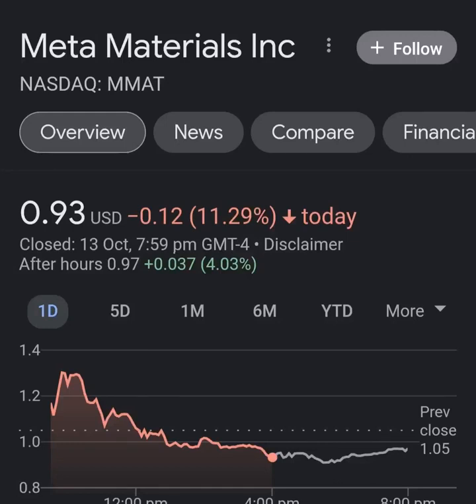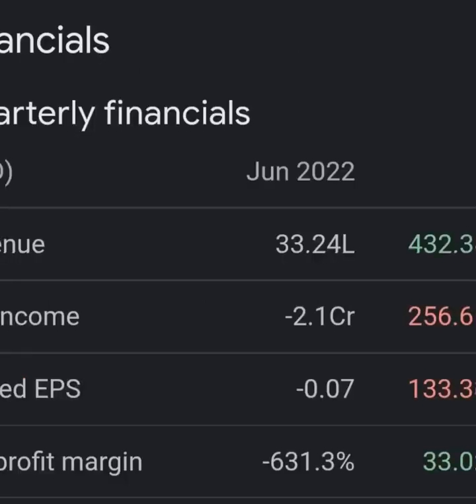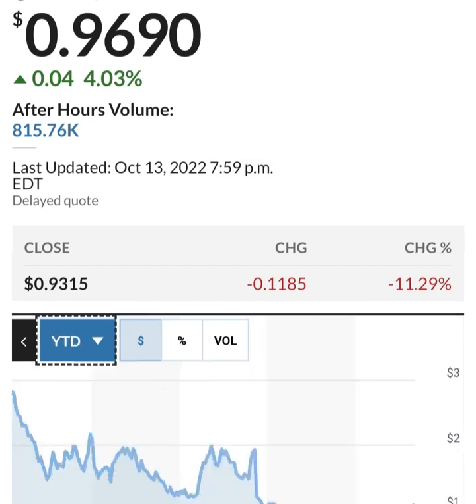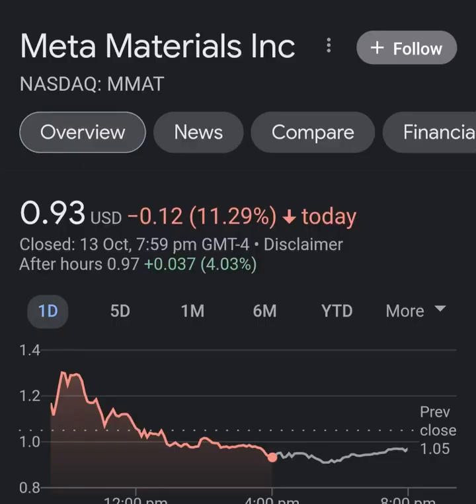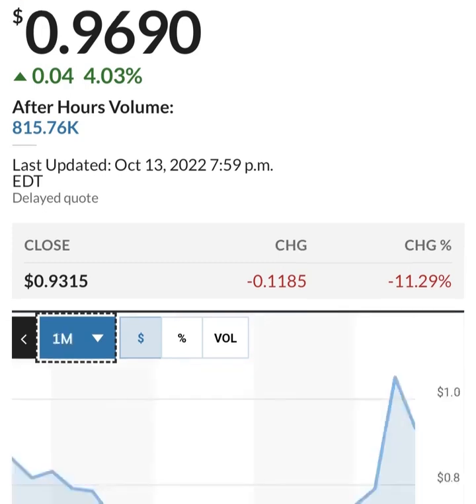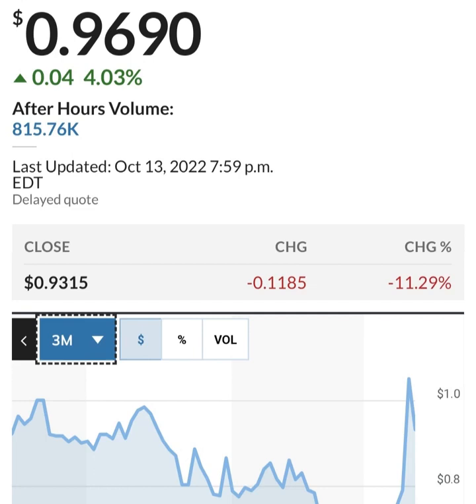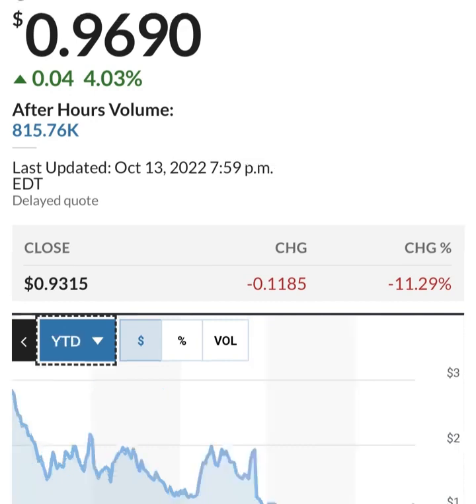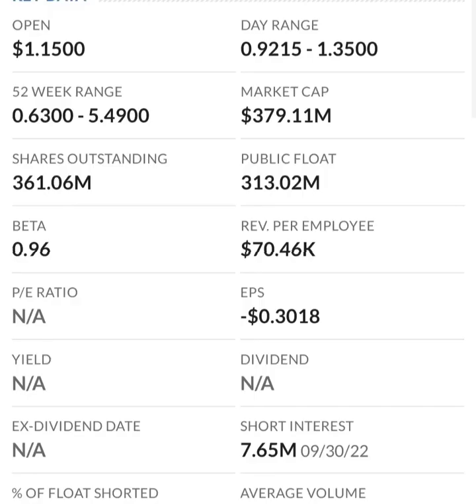MMAT TRCH Stock Will Make Millionaires! MMAT Stock Analysis Meta Materials Stock